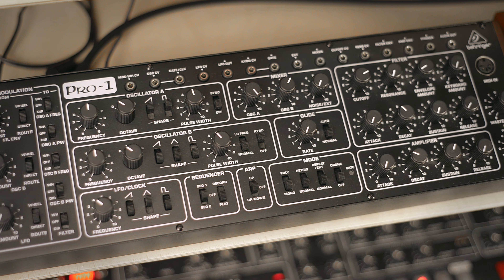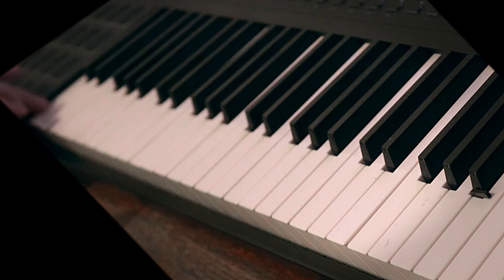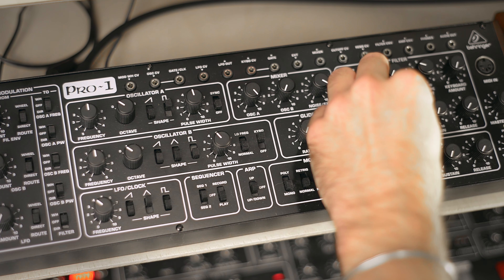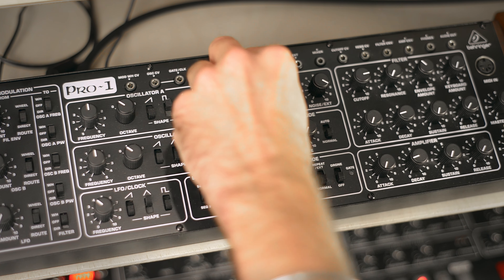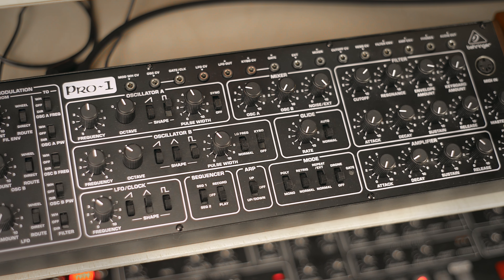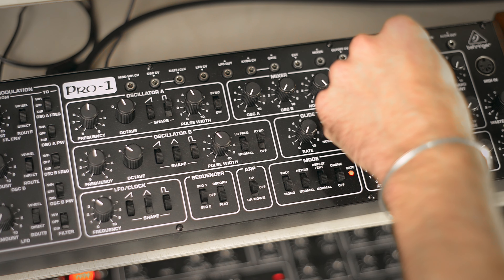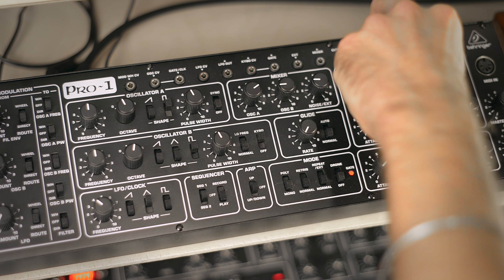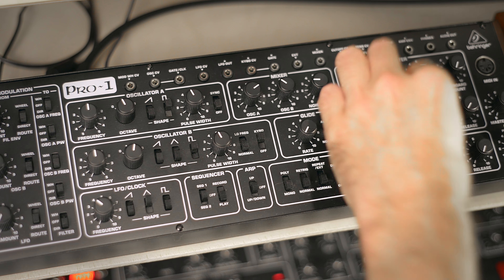Creating TECHNO DRUMS on the Behringer PRO-1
In this video I explore how to use the Behringer Pro-1 to create electronic drum sounds and how good they sound compared to analog drum machines. I hope to give you some ideas how to create analog drum samples, analog techno kicks and so on...

00:00:00 Intro
00:00:40 Creating a kick drum
00:02:52 Creating a snare drum
00:03:52 Creating a hi-hats
00:05:03 Creating toms
00:06:31 Full beat with the Pro-1 Samples
00:07:32 Conclusion